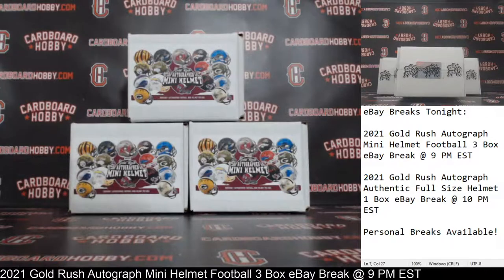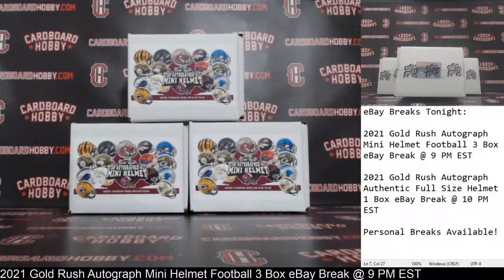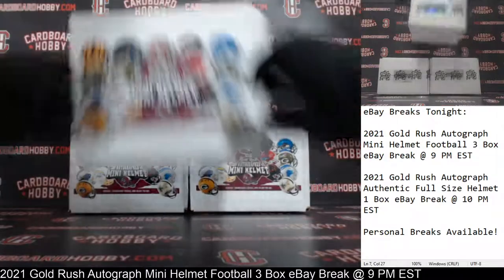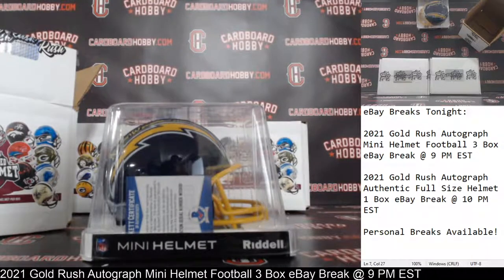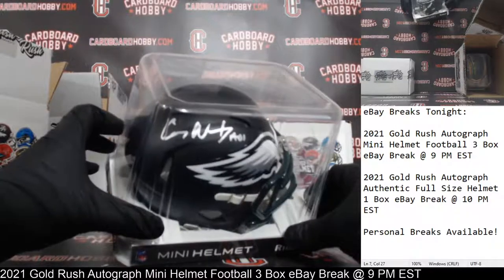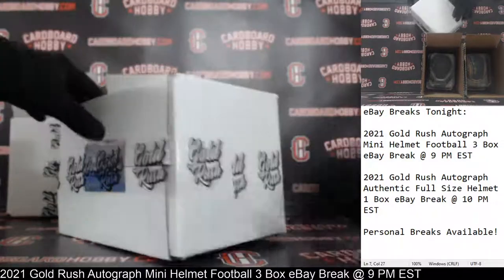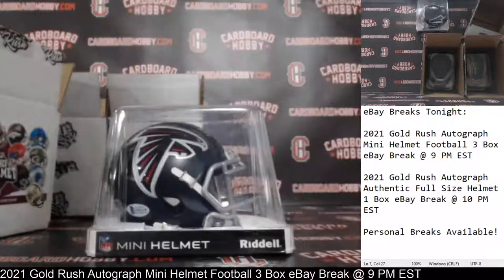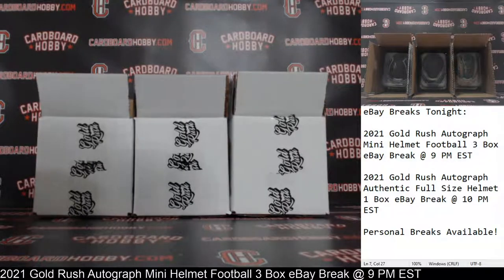2021 Gold Rush Autograph Mini Helmet Football 3 Box Break eBay 5/25/2021